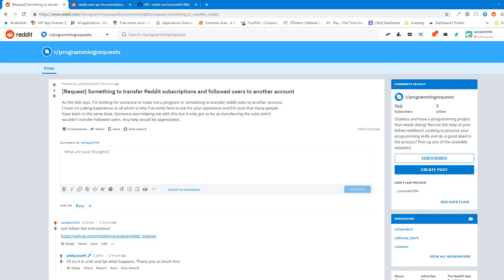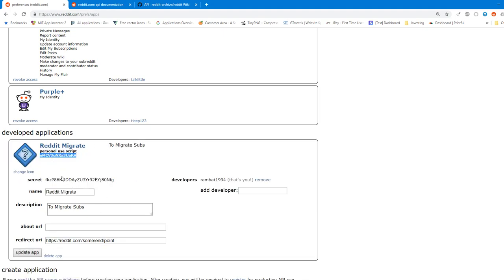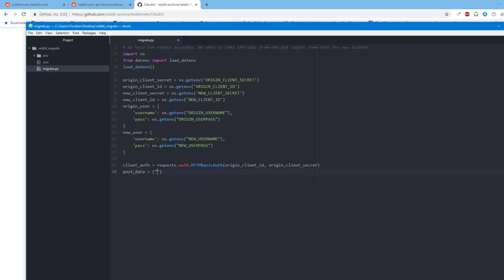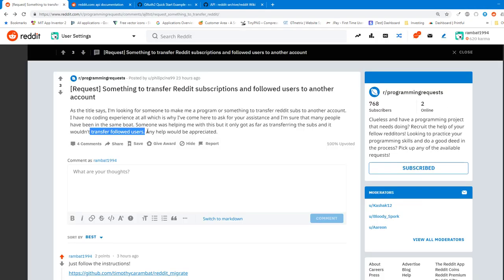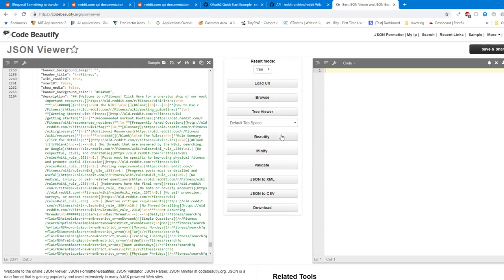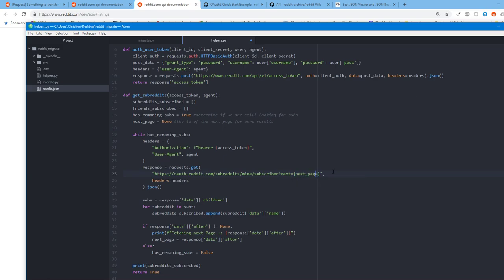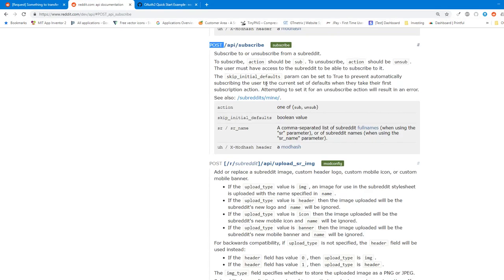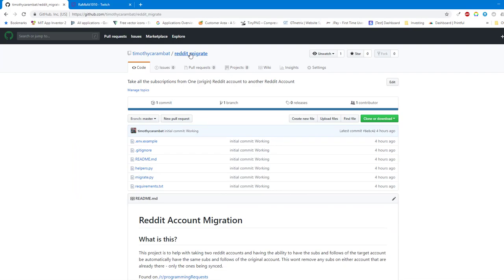Let's Build Something :: Reddit Account Migrator :: Beginner Projects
Today we are building a Reddit Account Migrator. A user on reddit requested a tool to where they can take their thousands of subs and have their new account automatically be populated with the subs and follows of the original account.

We take this step by step through the problem-solving process and make something useful!

Follow on Twitch for new stream updates and follow along as I go!